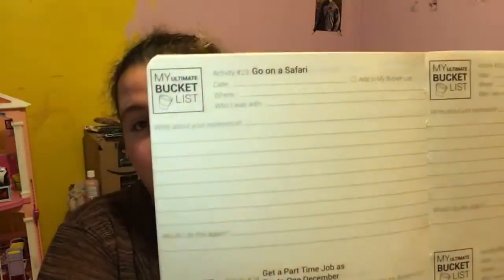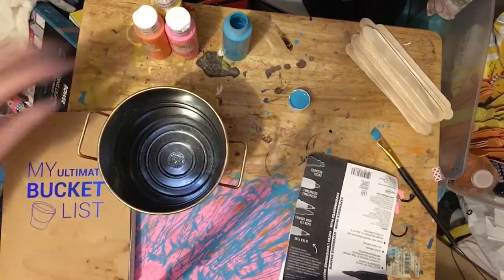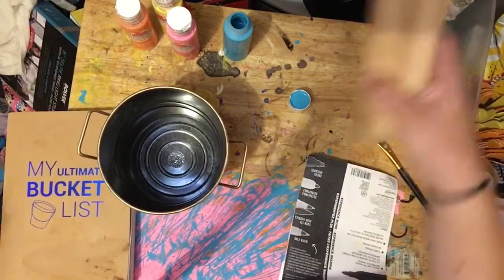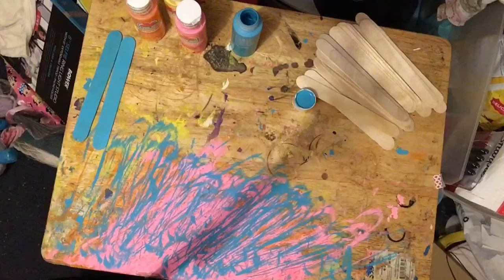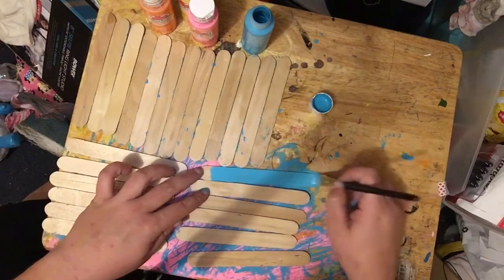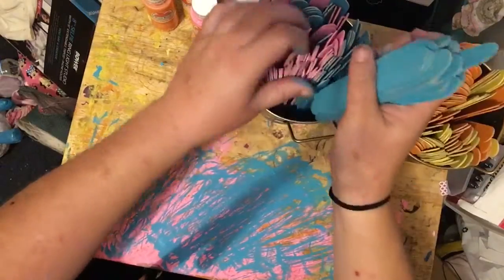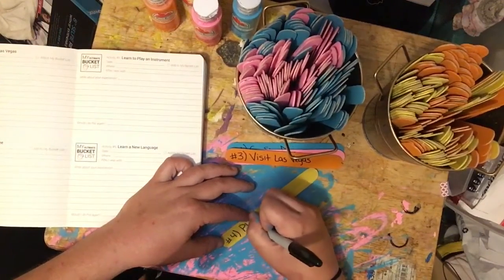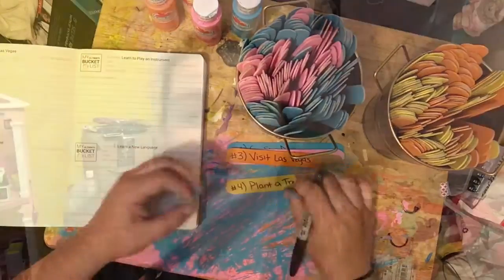Bucket List Bucket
Today’s diy was a bucket list bucket. I really needed something that I could randomly pick my bucket list item so I took the “date” night jar and turned it into this. If you make one show me on Instagram here